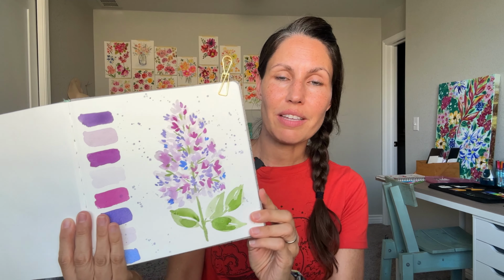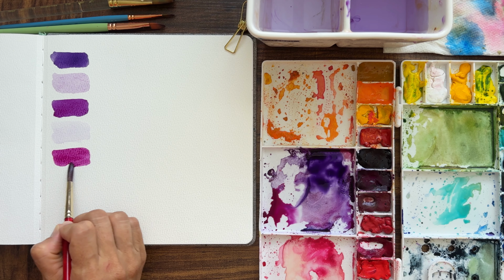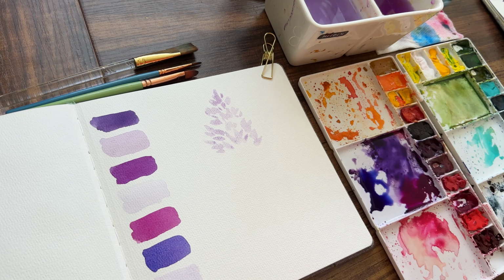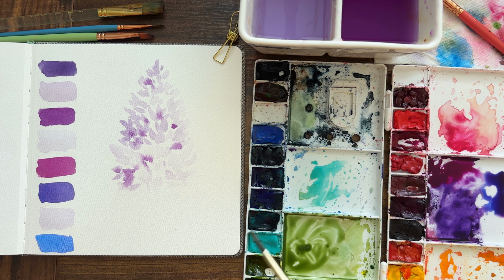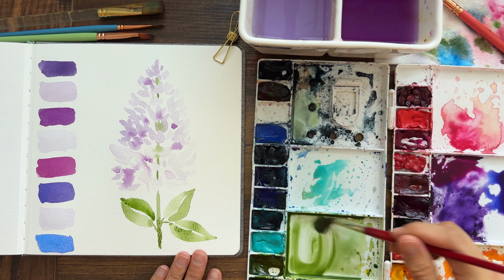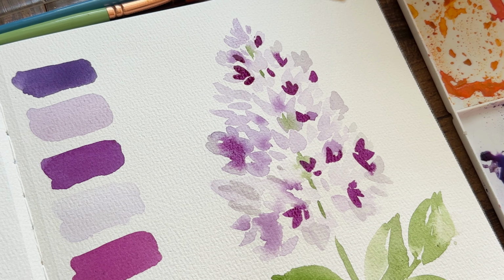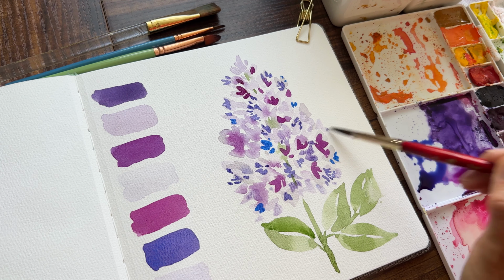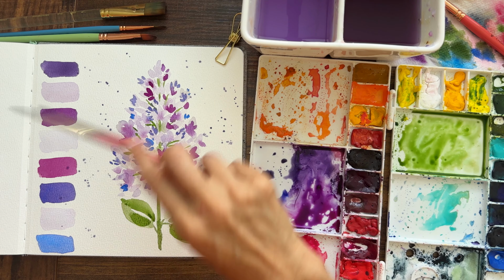Part 1 - Techniques: How to color mix and paint a loose watercolor lilac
Techniques: How to color mix and paint a loose watercolor lilac. We are starting a new series, working on specific watercolor flowers each week. Each flower will have two different videos. Part one will be techniques on how to achieve the flower. Part two will be on using that flower in a full composition. I hope you enjoy and learn a lot!

♥️ Freebie: Cheat sheet with art exercises to enjoy making art more!

♥️SkillShare Class: Watercolor Beginner Basics and Tips while Painting a Loose Watercolor Bouquet Use this code for 30 days free of SkillShare!

♥️Art Retreat in southern Italy, October 2024 - See more information and register

❤️ Art supplies I use and love